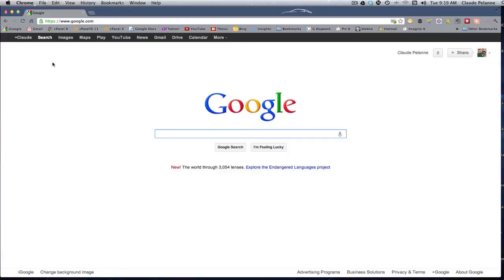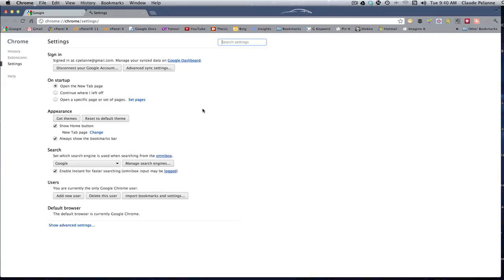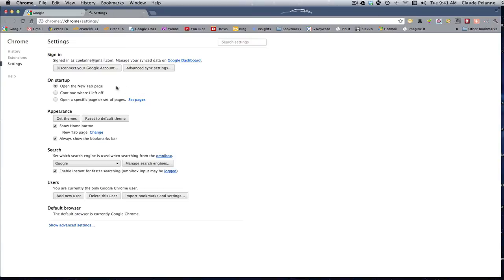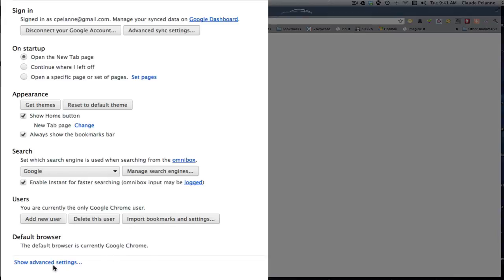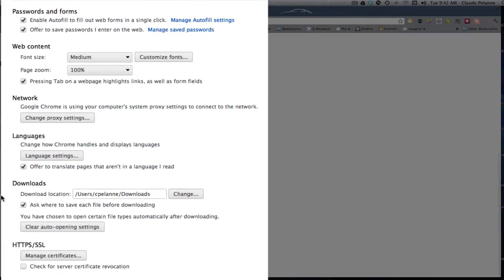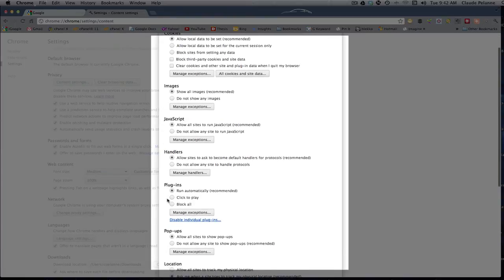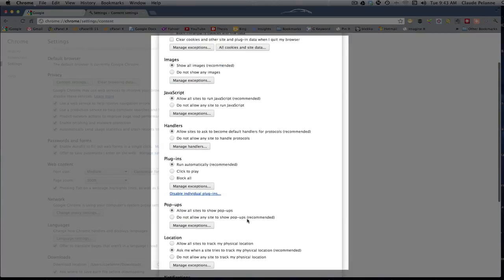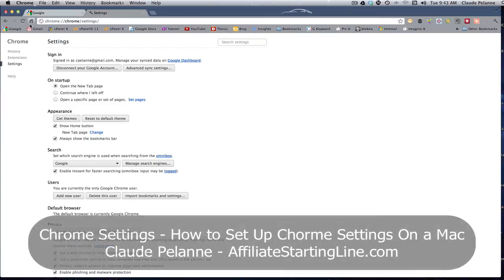Chrome Settings - How to set up Chrome Settings On A Mac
Chrome Settings - How to set up Chrome Settings On A Mac - Learn how to set up your home button, cookie and cache clearing, pop up blocker and many other settings.